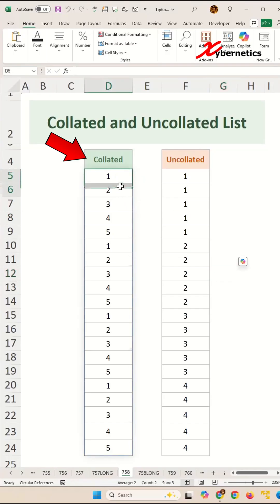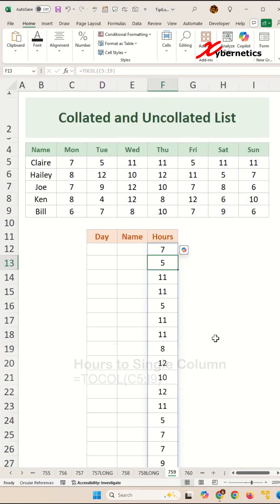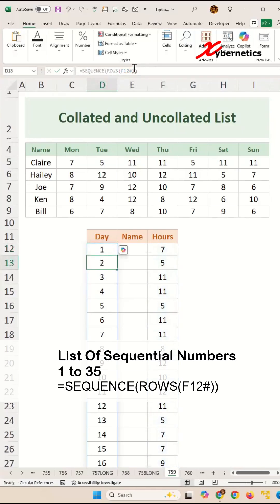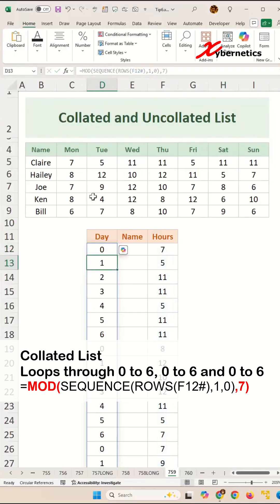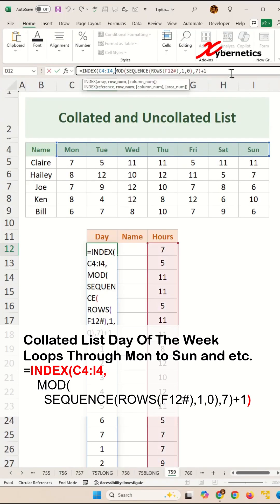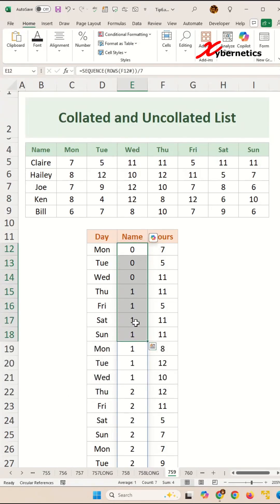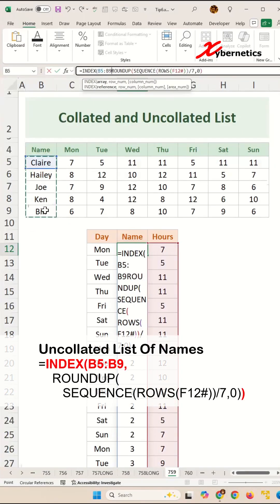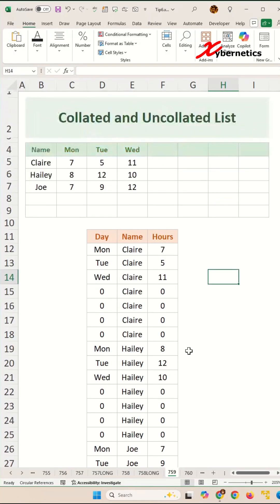Practical Use of Collated & Uncollated Lists... and its Conspiracy - Excel Tips and Tricks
Discover a practical use of collated and uncollated listing. I was just kidding about the conspiracy part. lol.

Here are the formulas featured in my video.

=TOCOL(C5:I9)

This Excel function takes a 2D range (C5:I9) and transforms it into a single vertical column by "unstacking" the data row by row—effectively converting collated table data into an uncollated list. For example, if your input is a 5-row by 7-column table (like a weekly schedule), TOCOL will output a 35-cell column (5 × 7) where the first 7 values come from row 1 (Mon-Sun), the next 7 from row 2, and so on. Unlike older methods (like copy-paste Transpose), TOCOL is dynamic—if the source data changes, the output updates automatically. This is especially useful for reshaping structured tables into streamlined lists for analysis, charts, or further calculations.

Collated Day of the Week
=INDEX(C4:I4,MOD(SEQUENCE(ROWS(F12#),1,0),7)+1)

This formula dynamically generates a repeating sequence of weekday names (Mon-Sun) by first creating a zero-based counter (SEQUENCE(ROWS(F12#),1,0) that increments for each row in the spilled range F12#, then uses MOD(...,7) to cycle these numbers between 0–6 (like a clock). Adding +1 converts this to a 1–7 index, which INDEX uses to pull the corresponding day name from the header row (C4:I4). The result is an automatic, expandable list that matches each value in your uncollated data with its correct weekday—perfect for rebuilding structured data from flattened lists.

Uncollated Name list
=INDEX(B5:B9,ROUNDUP(SEQUENCE(ROWS(F12#))/7,0))

This formula maps each entry in your uncollated data back to its original person by first generating a sequence of numbers from 1 to the total row count of the spilled range (F12#), then dividing each number by 7 (days per week) and rounding up to the nearest integer with ROUNDUP. This creates a repeating pattern (e.g., 1,1,1,1,1,1,1,2,2,2,...) that serves as the row index for INDEX, pulling the corresponding name from the original list (B5:B9). The result? A dynamic column that automatically assigns the correct name to each daily entry in your flattened data—ideal for rebuilding structured datasets or creating paired lists for analysis.